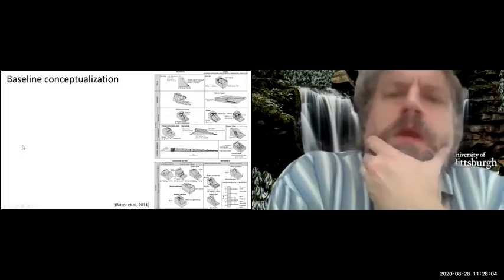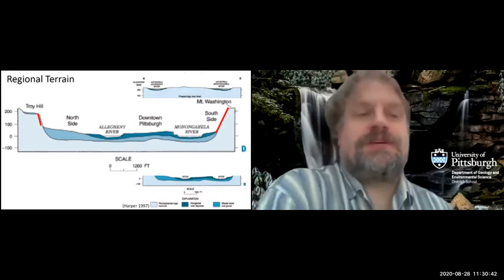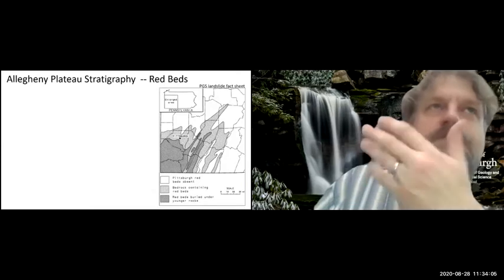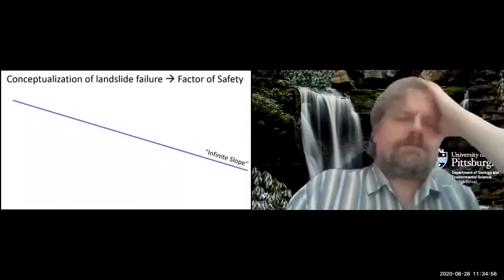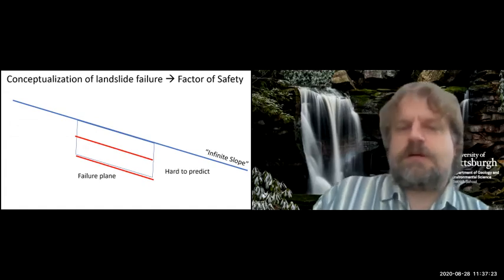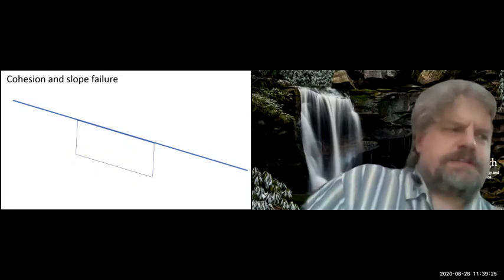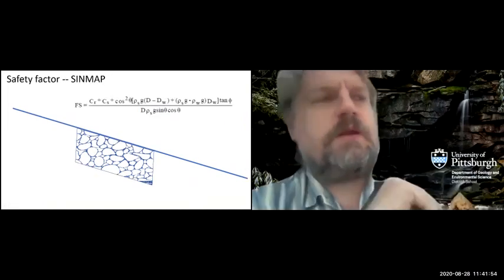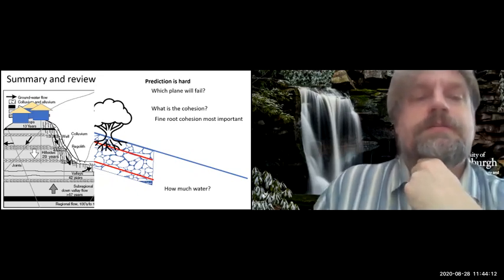IRISE Landslide Capacity Building Virtual Seminars - Bain